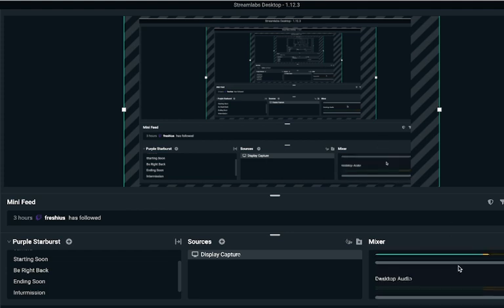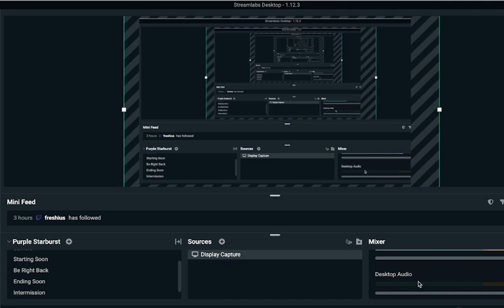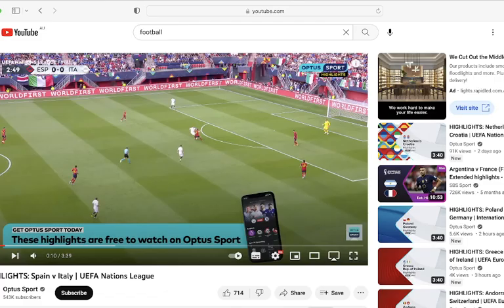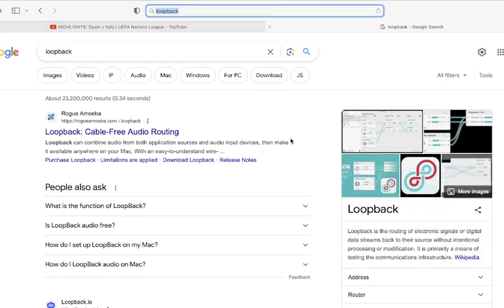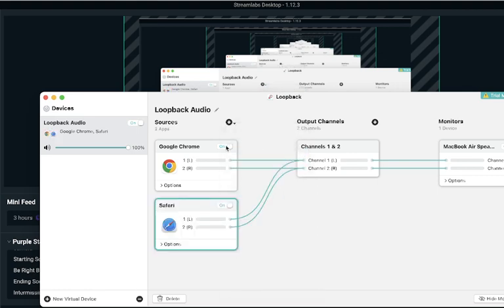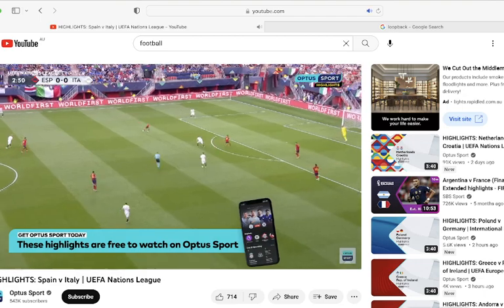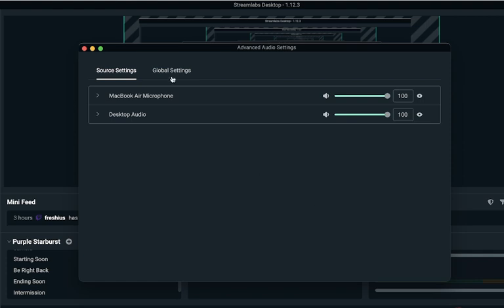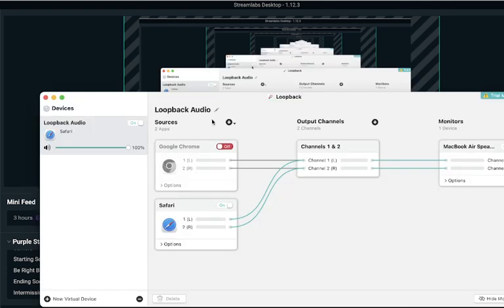How To Capture Desktop Audio on Mac Streamlabs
The Business Beanie